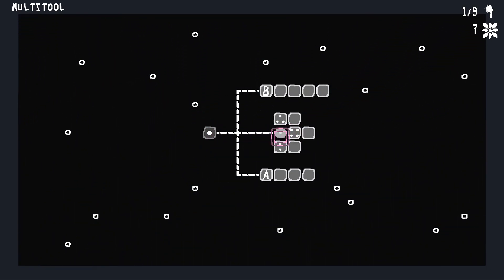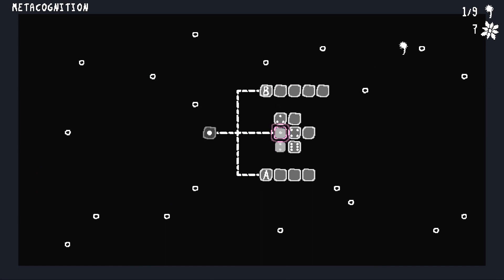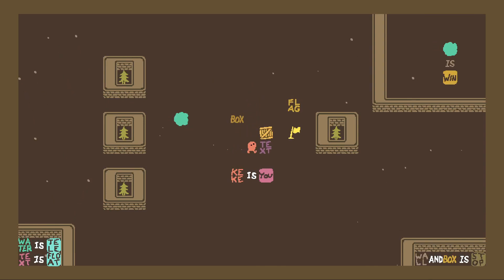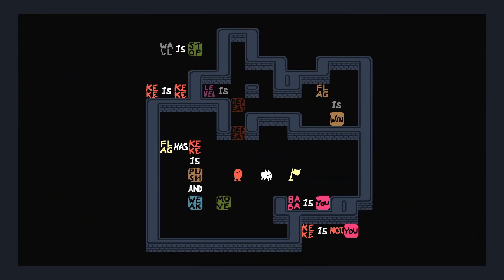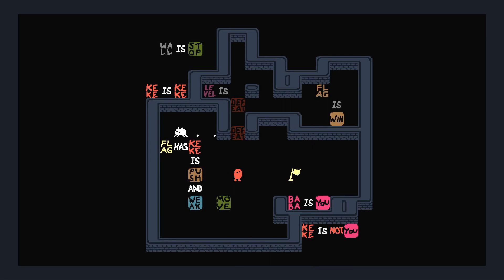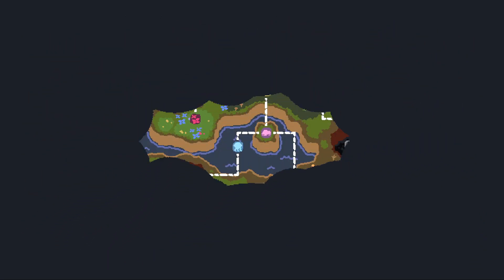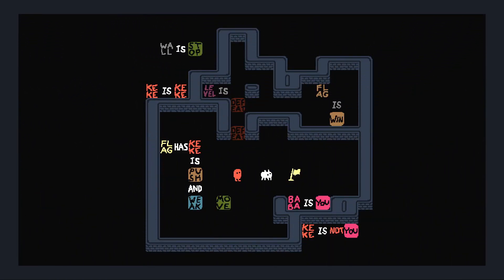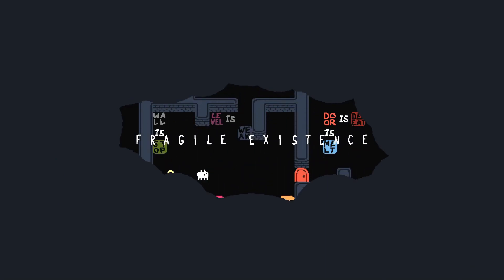[Let's Play] Baba is You - Episode 29 "Map is Level"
Getting slightly sidetracked here.